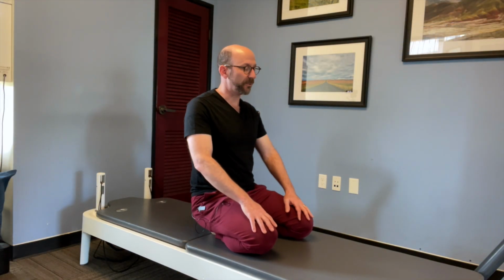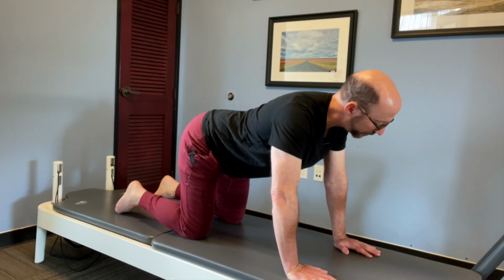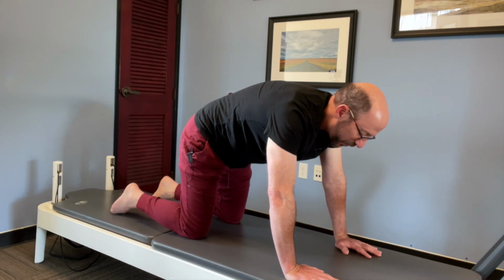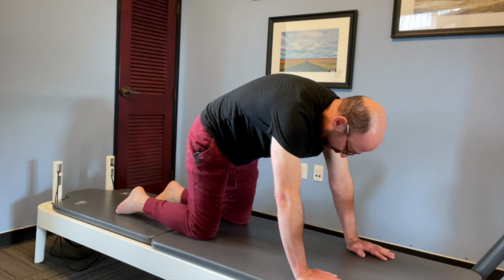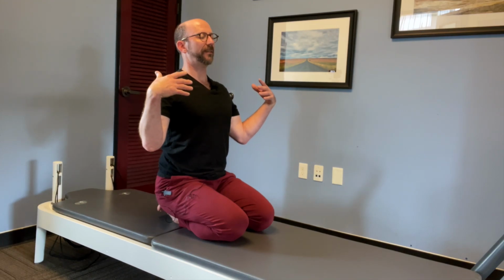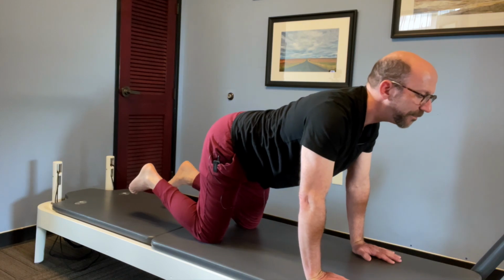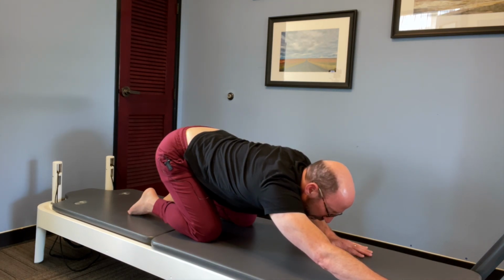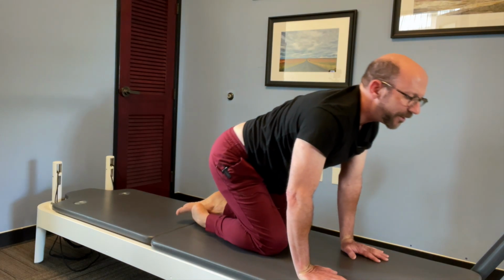Modified cat-cow to get deeply into the spine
We all accumulate tension in our spine through the course of a day. It's so helpful to have ways to get into those areas with gentle movement and breath, sense the tension and move it out of our bodies.

In this series, we start with a quadruped position and find our center and balance by shifting weight gently to teach our bodies what it feels like to sense our center of gravity. We'll focus on good head position, shoulder position, and engagement through the abdominals and lower back while keeping the hips and glutes open and at rest.

Here is a link to the video I referenced on the "imprint" or posterior pelvic tilt exercise:

Take it slowly and work your way through the arch (cow) and curl (cat) in this quadruped position until you are able to flex and extend your entire spine.

You can deepen the arch and curl cat/cow by sitting back on the heels with each movement, that part of the video starts at 9:25

And the addition of shoulder stretches at 12:10

Finally we add rotation to the arch and shoulder stretch for the icing on the cake: 13:20

back pain stretches ASMR chiropractic